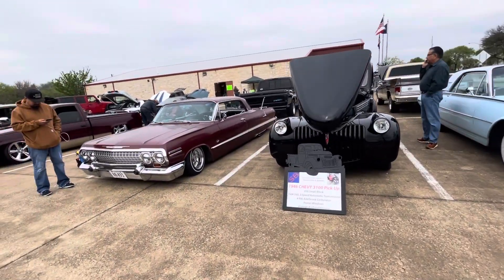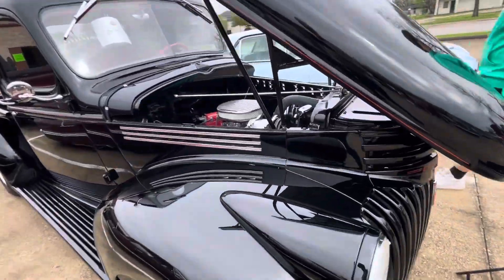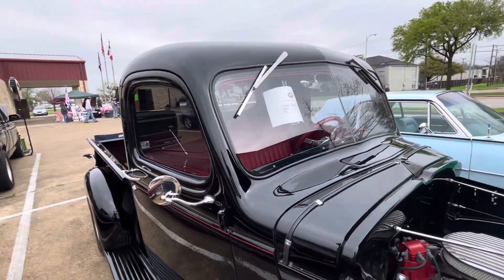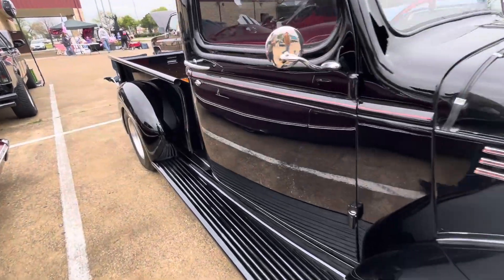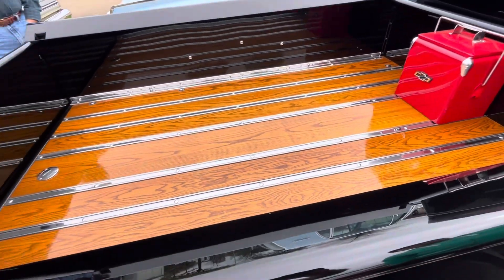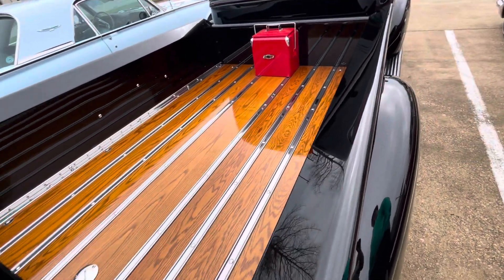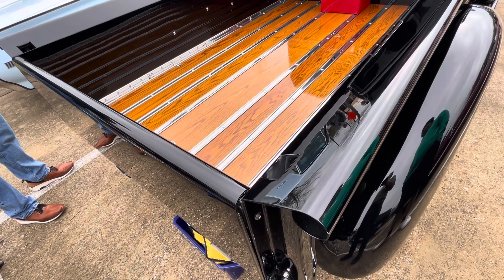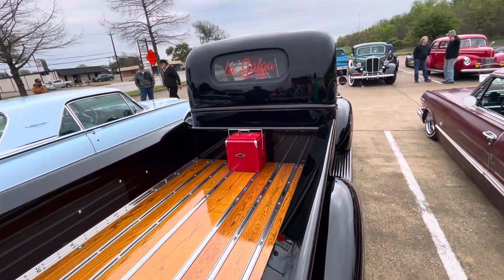1946 Chevrolet 3100